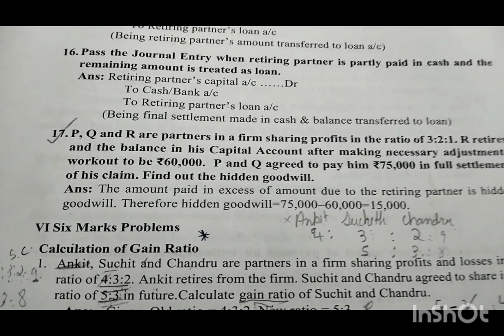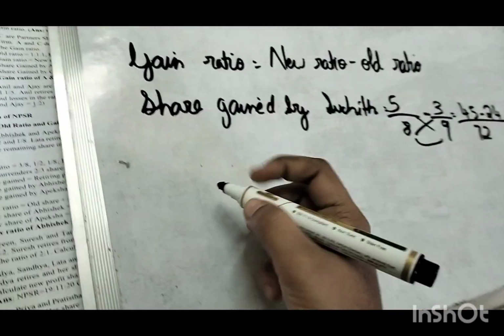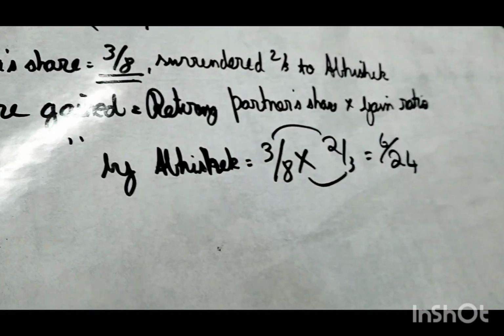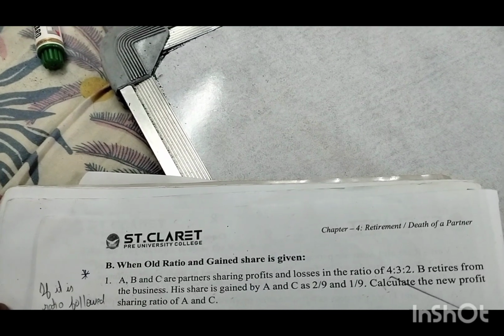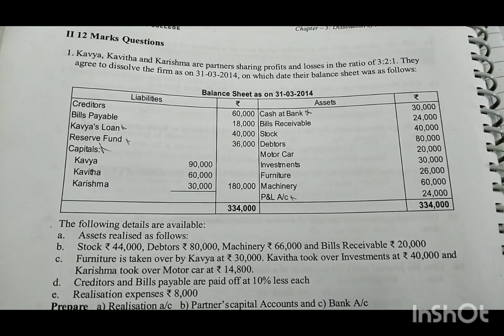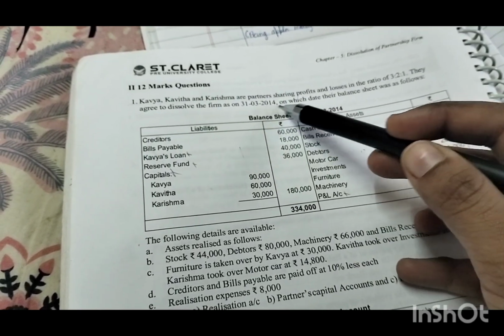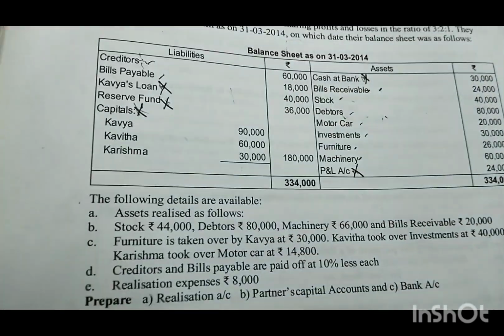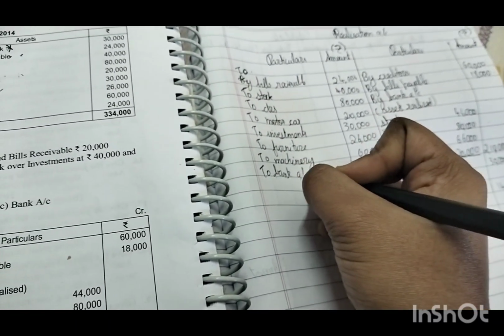Retirement and dissolution of a partner / Important for boards 2024/